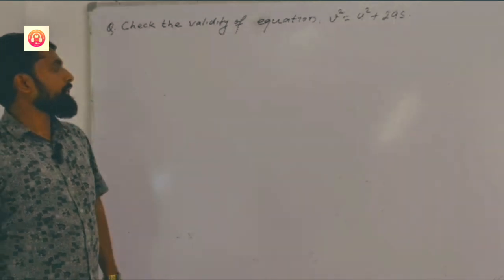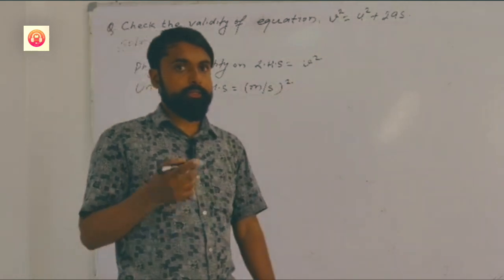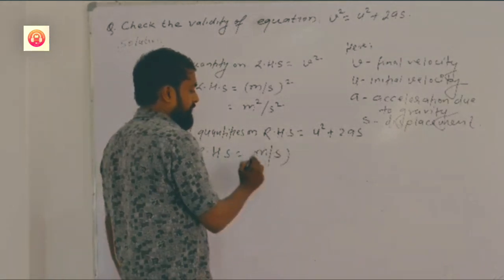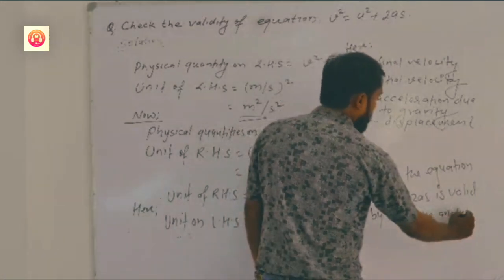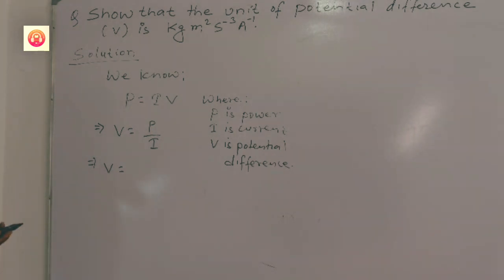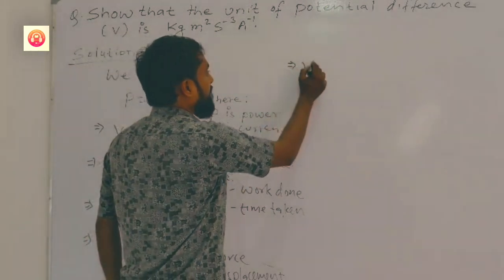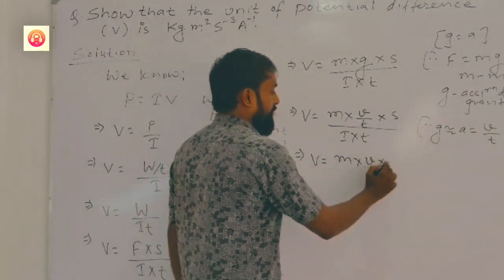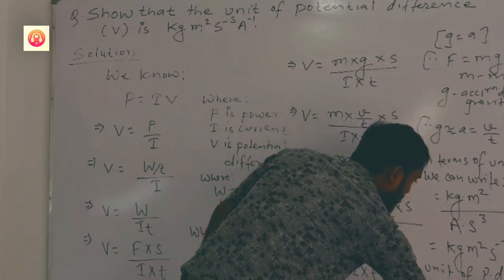Class X Science - Unit 1 | Scientific Study | Biswa Baral